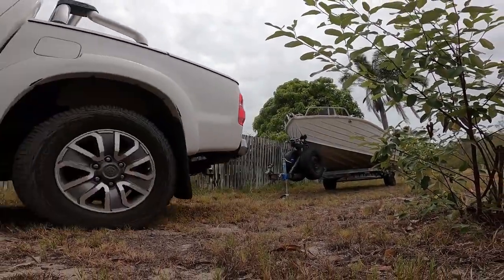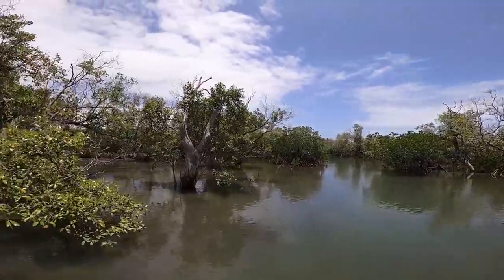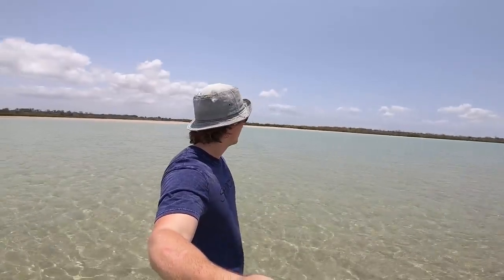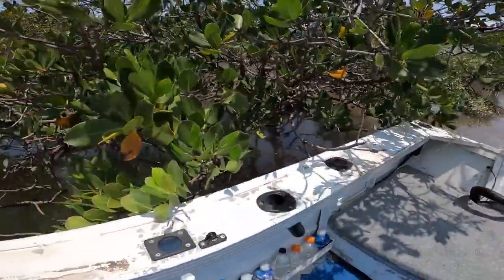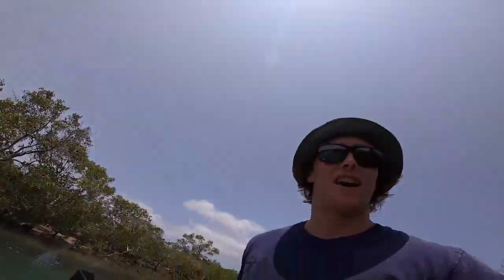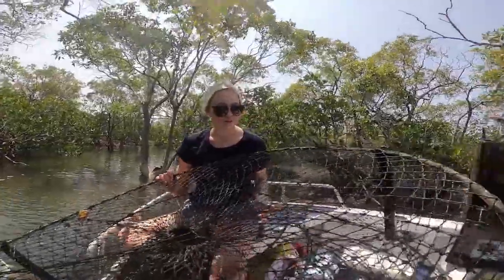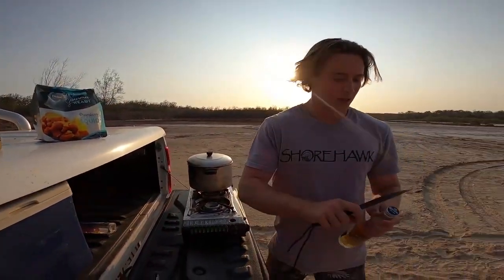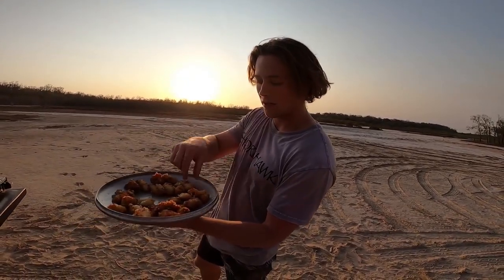💗💗💗 Mudcrab Pots Set Up Remote Creek! - Salt n Pepper Squid Cook Up at Sunset!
In this episode, Brooke and I take a little road trip up north with the boat for a few nights. We take the tinny up creek and set a bunch of crab pots. The next day we check the pots and have a beautiful cook up on the mudlfats at sunset with some delicious salt n pepper squid!

Artist: Doug Kaufman
Track: The Valley Below
Artist: Russo
Track: Start Me Up
Artist: Rew
Track: Idyllwild
Artist: Evolv
Track: Halation
Artist: Yehezkel Raz
Track: Ganymede
Artist: Thonio
Track: Relax